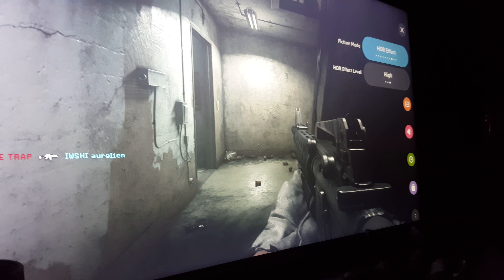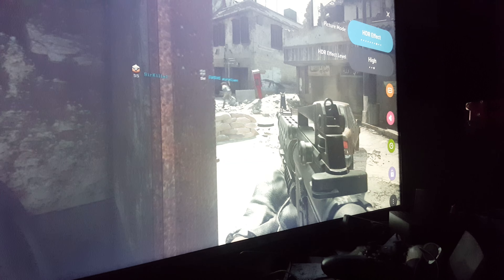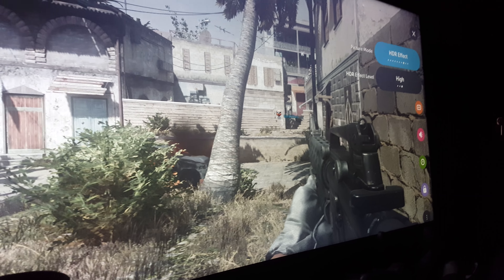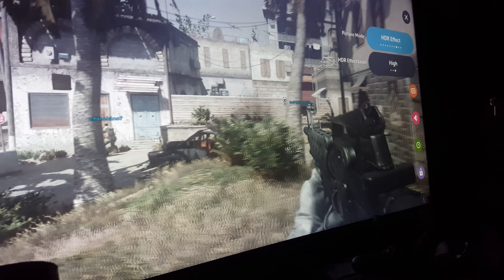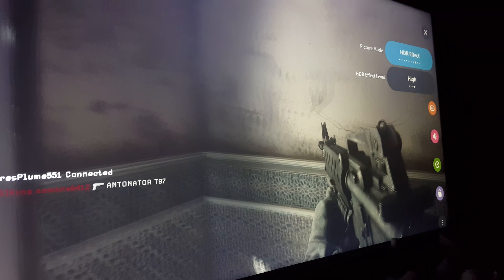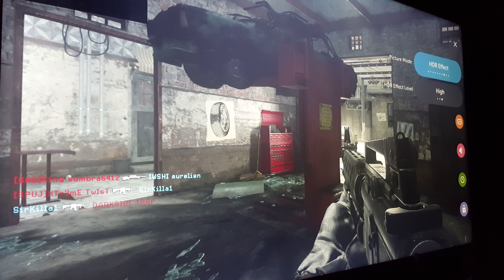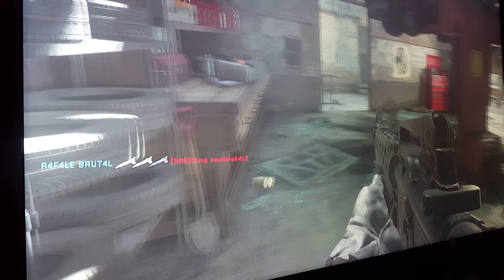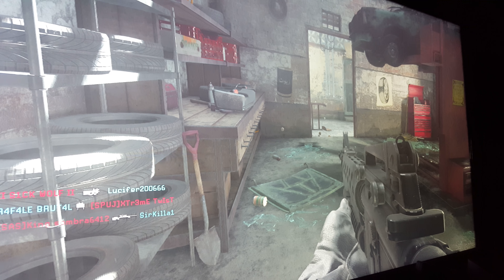What has happened to Modern warfare Remastered Graphics?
So I talk a little about the Graphics how the game runs on Xbox One X and what the textures are like but on the video you should be able to see for yourselves. The graphics aren't Optimised for the Xbox One One X and it annoys me but the gameplay seems good. But I hope we eventually get a texture update for this game entirely. Modern warfare deserves better in all honesty even though this game came out around 2009. But Remasters are named that for a reason better textures. And also my 4k LG HDR tv for games should be put on game Mode due to the multiplayer games running quicker In motion. Recorded on Friday 20th April 2018.